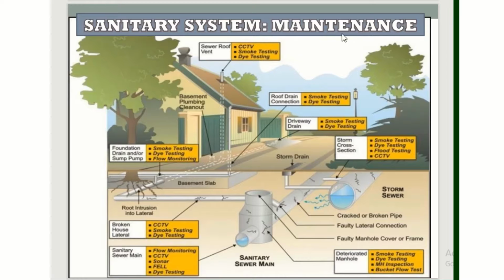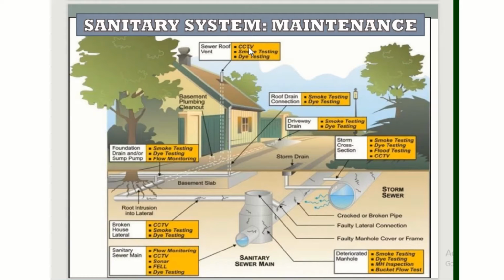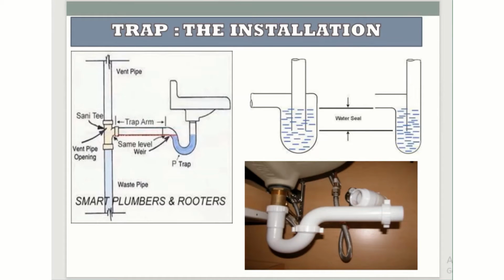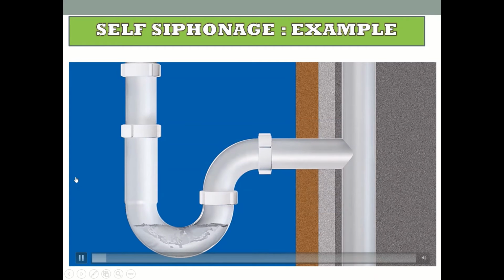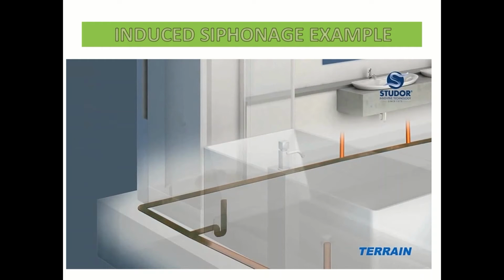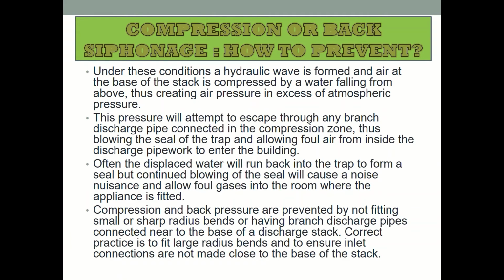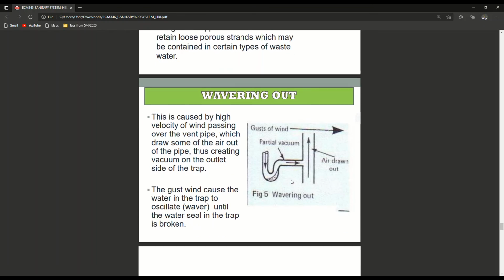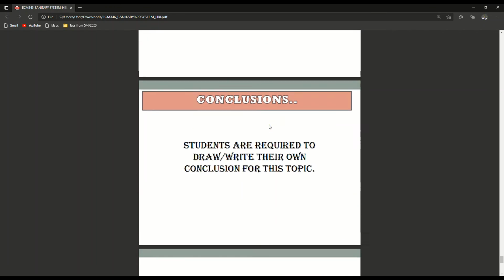SANITARY SYSTEM PART 2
AIMI AINI BINTI MOHD ISA
MUHAMAD HATTAA BIN NORDIN
MUHAMMAD NAUFAL ASSUFI BIN SUHAIMI

J4EC1104A2
ECM346 - BUILDING SERVICES
EC110 - CIVIL ENGINEERING
UiTM CAWANGAN JOHOR KAMPUS PASIR GUDANG